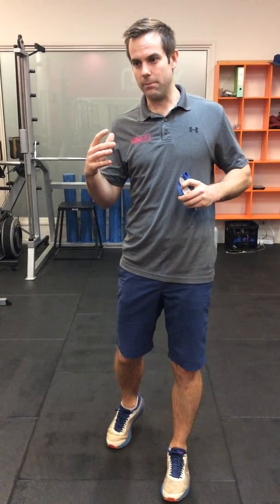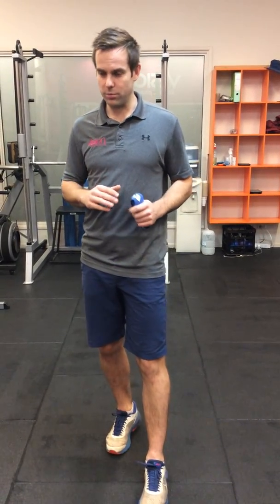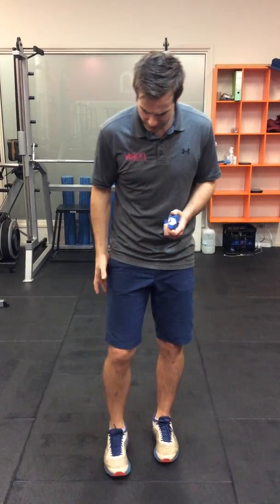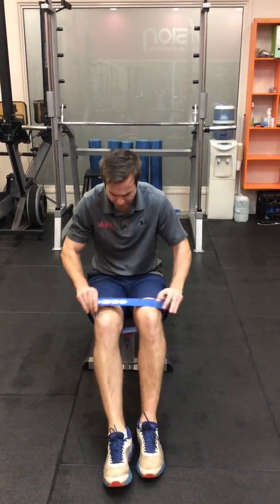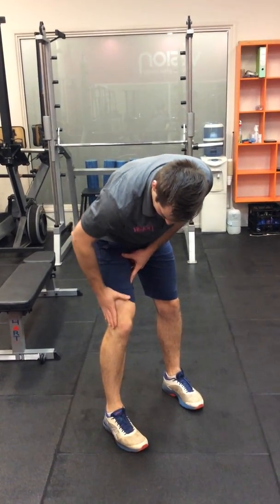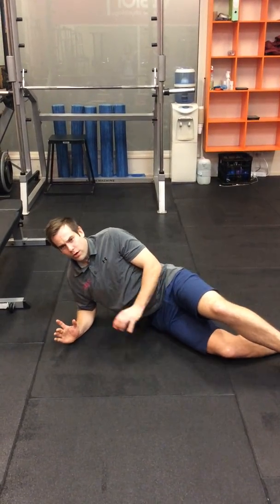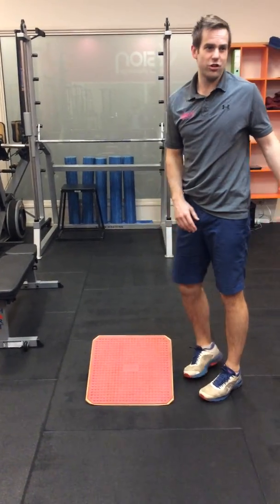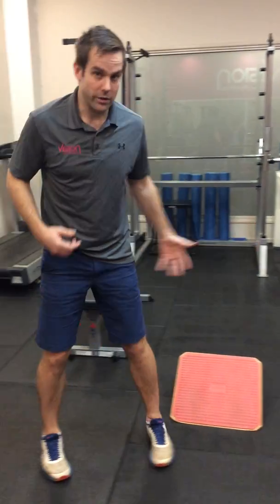3 Recommended Exercises for Osgood-Schlatter’s.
3 Recommended Exercises for Osgood-Schlatter’s.

Osgood-Schlatter’s is a common cause of knee pain in growing adolescents. It is an inflammation of the area just below the knee where the tendon from the kneecap (patellar tendon) attaches to the shinbone (tibia).
Osgood-Schlatter’s most often occurs during growth spurts, when bones, muscles, tendons, and other structures are changing rapidly. Because physical activity puts additional stress on bones and muscles, children who participate in sport (especially running and jumping sports) are at an increased risk for this condition. However, less active adolescents may also experience this problem. (OrthoInfo, 2019)
Our 3 exercises that we recommend to help with Osgood Schlatter’s are:

1. Squat – Much of the pain that comes from Osgood derives from an internal rotation of the femur. This will mean that something isn’t working the way it should and most of the time it’s the external rotator of the femur, gluteus medius. By adding the band around the knee and driving against the resistance, research has suggested that this will increase glute med activation. You will also start to build a pattern of how the hips are to work during a squat. Going down slowly, also known as eccentric movement, will help with tendon health.
2. Trigger Ball Glute Med and Tensor Fasciae Latae (TFL) – These two muscles connect to your iliotibial band which runs down the side of your leg and attaches to your tibia but as fascia that connects to your kneecap (patella). If these two muscles are tight and they will pull on the IT band and bring the kneecap across, creating extra tension on the patellar tendon. In past people have rolled their IT band but in recent years research suggests that rolling your IT band actually doesn’t give the desired result, therefor trigger balling your glute med and TFL will be much more beneficial.
3. Decline Squat Hold – Isometric holds have been used for tendon inflammation injuries for some time. The benefit of doing them on a decline board is that it takes away the mobility of the ankle joint and has been shown to be an effective way to increase quadricep muscle activity. This will allow for better strength gains and increase tendon health.